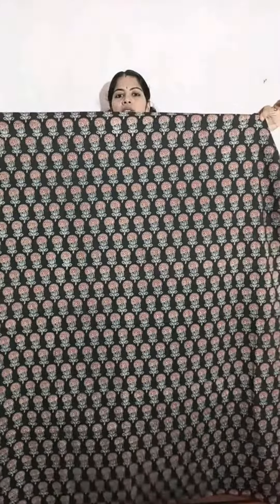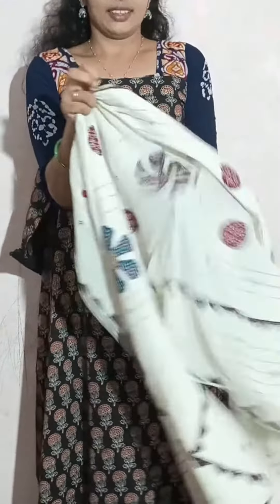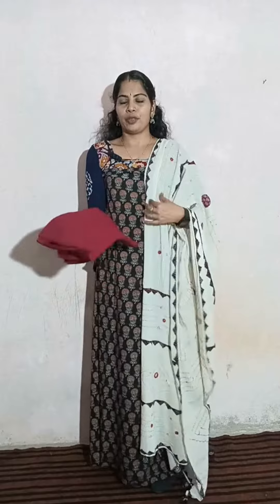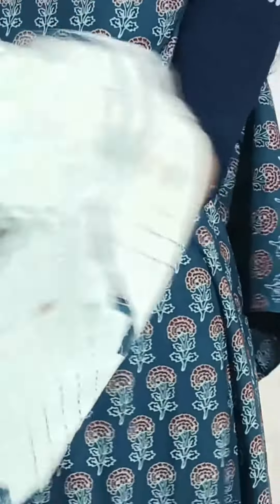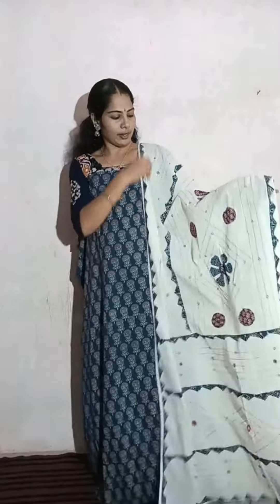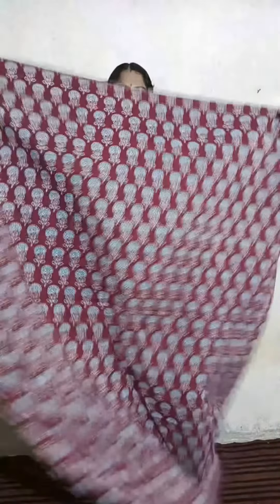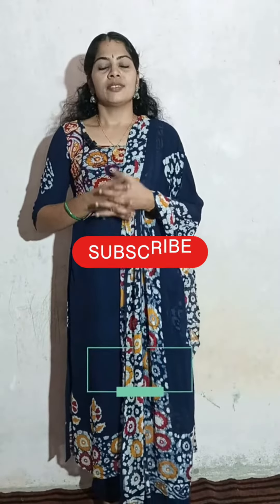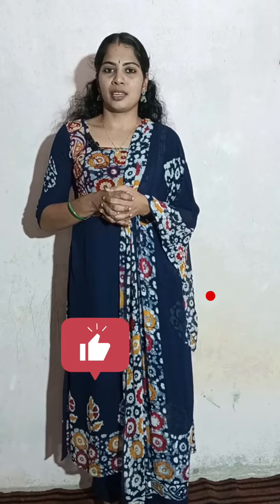🥰🥰Ajrakh print Cotton sets 🥰🥰 👍🏼👌🏼 Beautiful duppatta 🤩🤩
🥰🥰Ajrakh print Cotton sets 🥰🥰Ajrakh *ajrakh print*
It is recommended to do hand wash only with mild detergent. First wash better if its a Dry clean wash.are wild indigo, pomegranate bark and seeds, and harde. It's hard to believe that the artisans use rusted iron to create dye! Scrap iron, jaggery and tamarind is soaked in water for two weeks and then cooked over flame to create the black dye for Ajrakh. Hi All If you would like to buy The Products , Kindly Send the Screen shot of the Materials to the below Watsapp number

The natural dyes used in Ajrakh printing lends a unique characteristic to the fabric. During summers, it expands the pores of the fabric, making it easy for air to pass through. During winters, the pores of the fabric close, providing warmth. No wonder, they say that Ajrakh is suitable to wear around the year

Water plays an essential role in the process of dying and the quality of water is as important as the quantity. If the water is high in minerals, the colour and concentration of the dyes is affected.

The wooden blocks used in Ajrakh printing are traditionally being carved by experts. Now, many artisans have mastered the art of chiseling teak wood blocks themselves in complex geometrical and intricate floral patterns

Today Ajrakh has become a fashion statement for the affluent buyers, both men and women, looking for organic, ethical fashion

Cotton Handloom Handblock Print Ajrakh Suit Set has gone through the entire process and finishing that makes it adorable across globe.

👌Latest ajrakh print design👌👌
T&TSTYLE (Online women's clothing shope)
🥰🥰🥰booking via watsapp 🥰🥰🥰

ajrakh cotton churidar materials
ajrakh print churidar materials
ajrakh cotton dress material
ajrakh churidar materials
ajrakh salwar material
ajrakh cotton fabric
soft cotton churidar materials
pure cotton churidar materials
ajrakh dress material online shopping
Please note that prices exclude shipping charges.